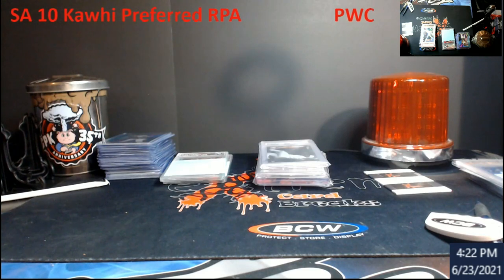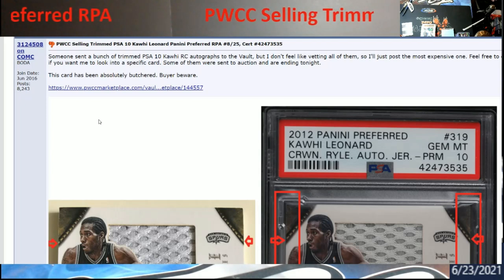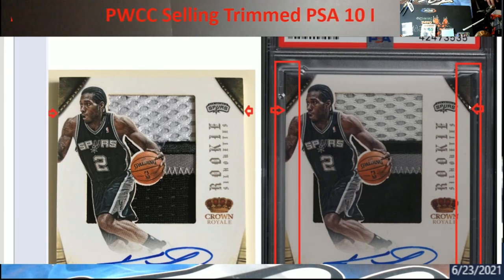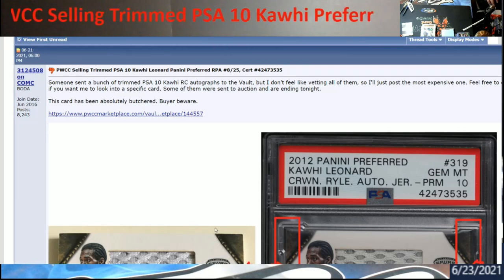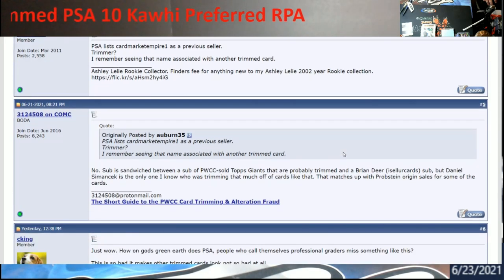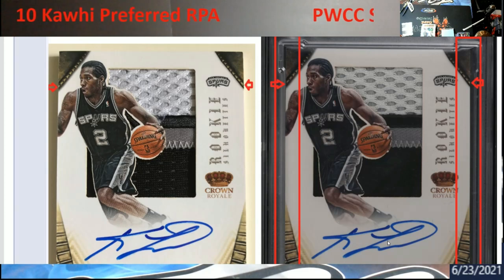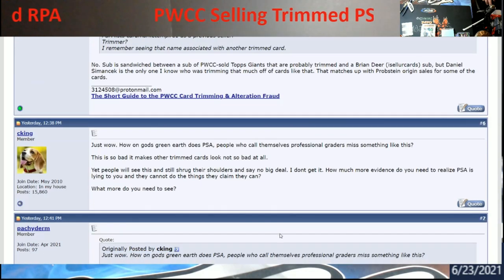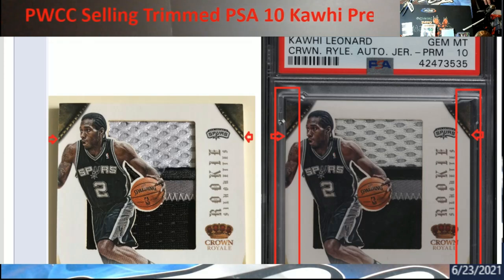TRIMMED Kawhi Leonard Crown Royale RPA on PWC Taken Down - Cert # 42473535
1811 N Dixie Ave #104

Who do I collect:
Roberto Clemente
Michael Jordan
Nolan Ryan
Sidney Crosby
Vintage Cards